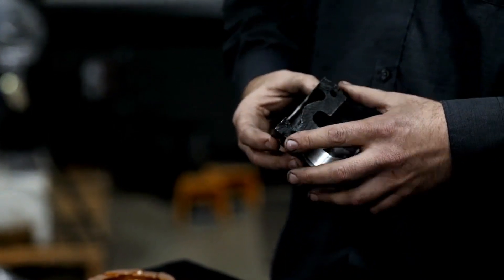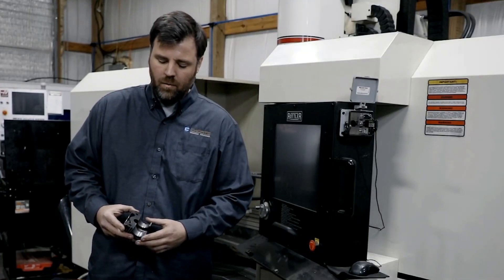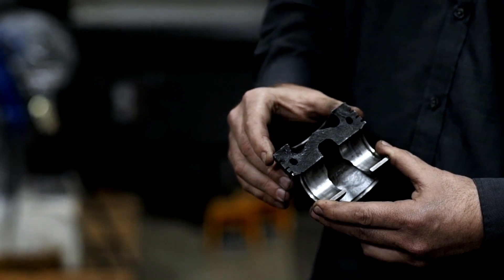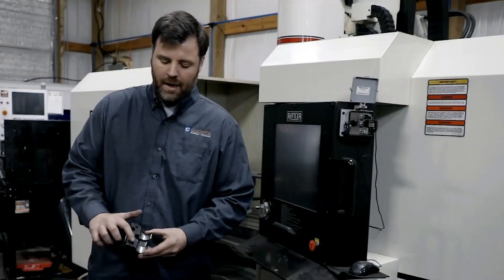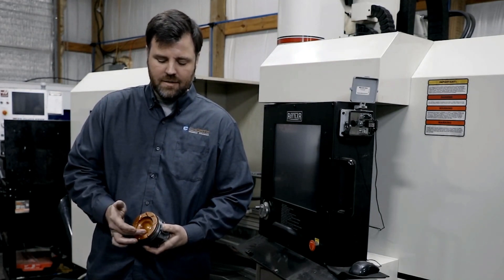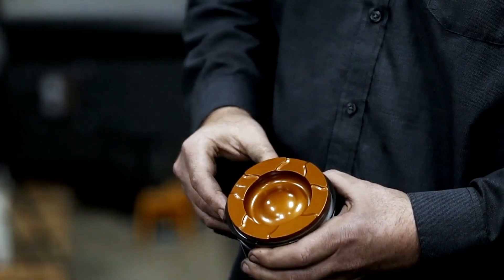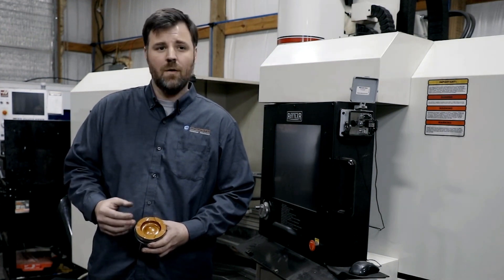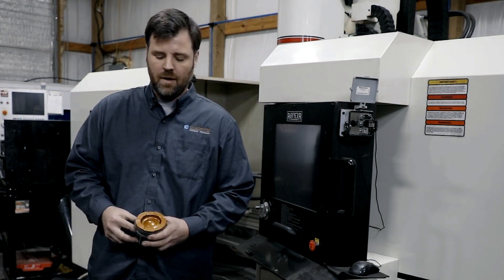Major Area of Failure for Diesel Engines?